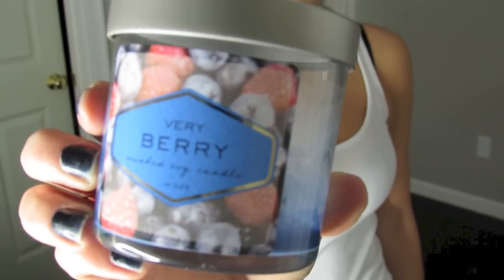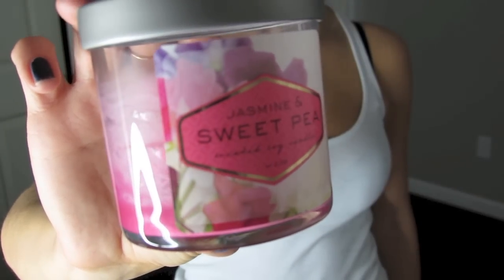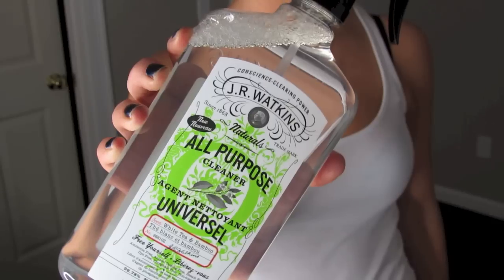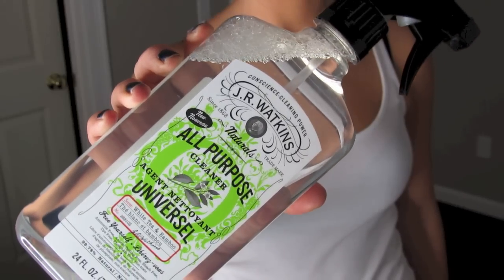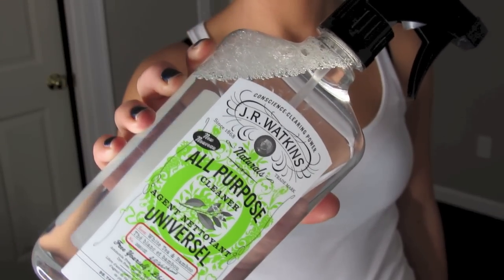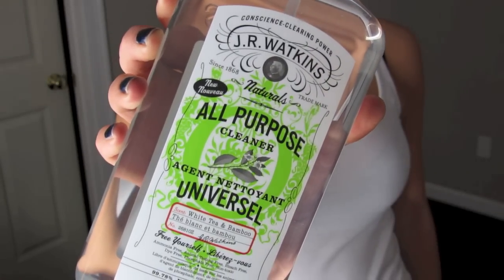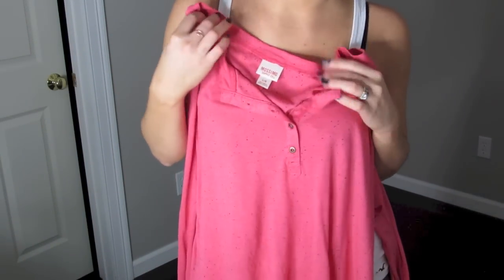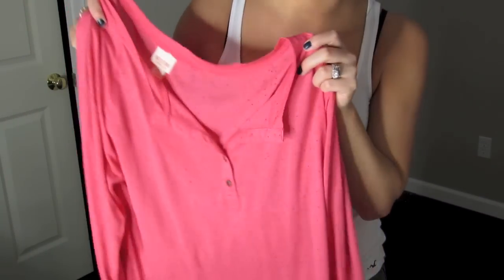Target Haul!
♡PRODUCTS MENTIONED:
Very Berry Soy Candle- not sold online :(
Yes To Cucumbers Shampoo
Gud Body Wash

♡FILMED WITH:
Canon SX 40 HS
♡EDITED IN:
iMovie